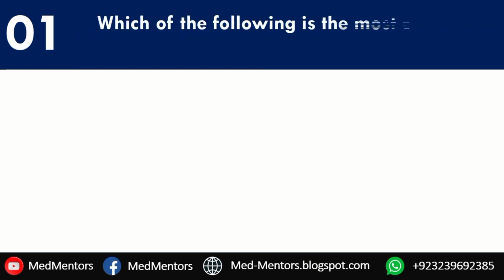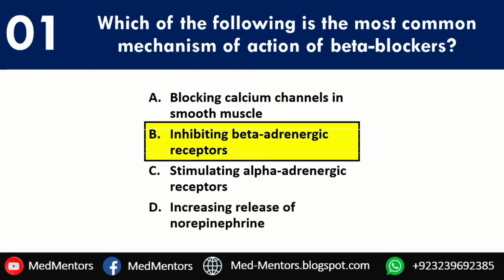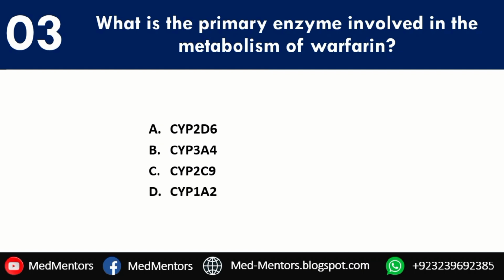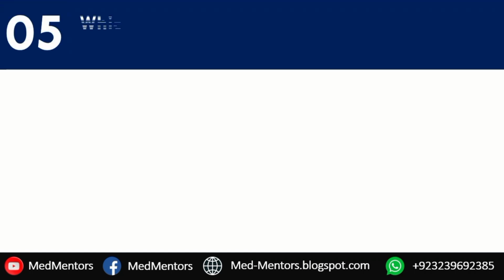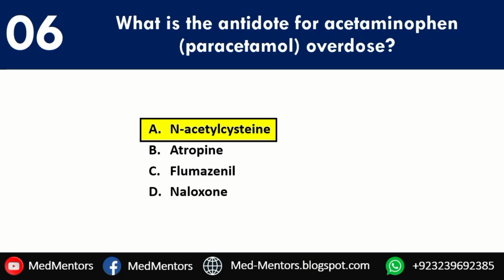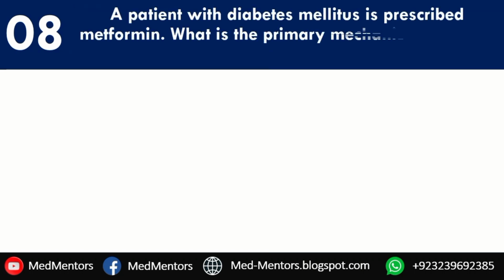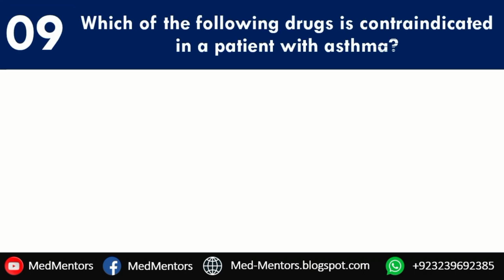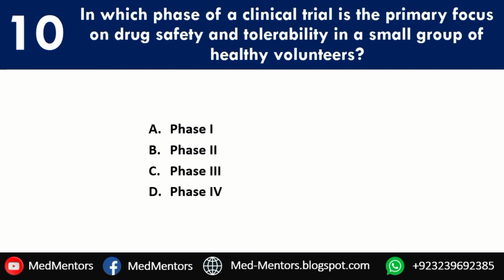Pharmacist Licensing Exam MCQs | MOH, DHA, HAAD, SPLE Preparation Guide 2024 | MedMentors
Pharmacist Licensing Exam MCQs

Visit Channel For More Interesting Content.